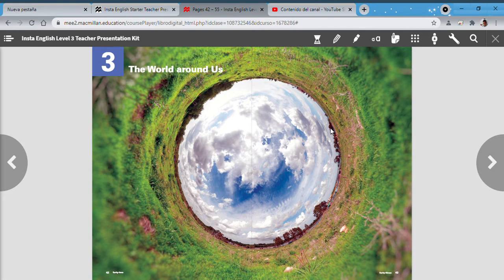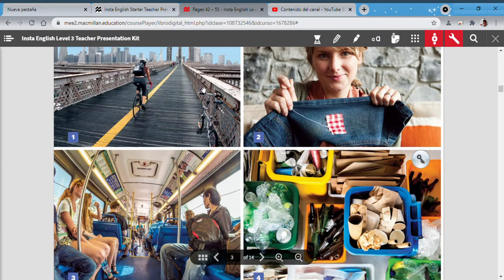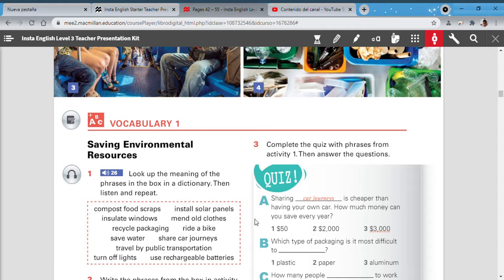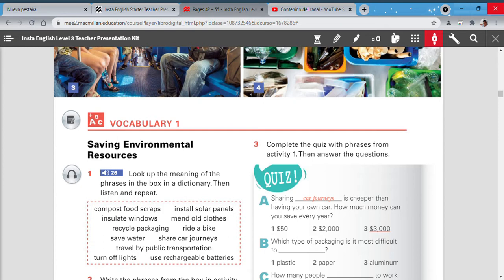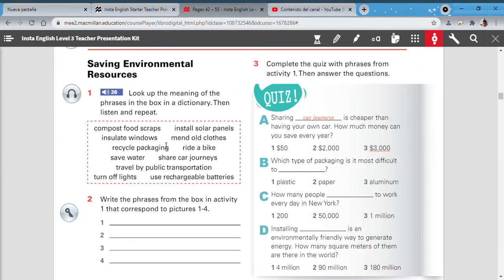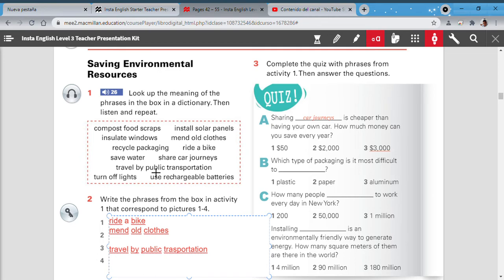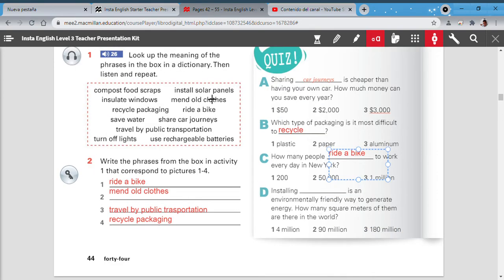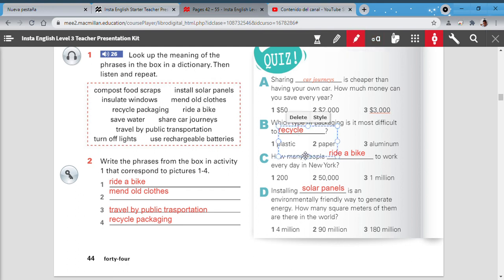Pages 42 – 55 Insta English Level 3 Teacher Presentation Kit Google Chrome 2021 04 25 18 25 34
Video 1